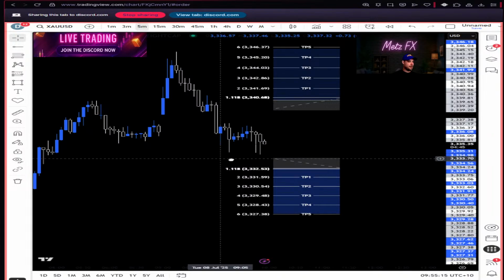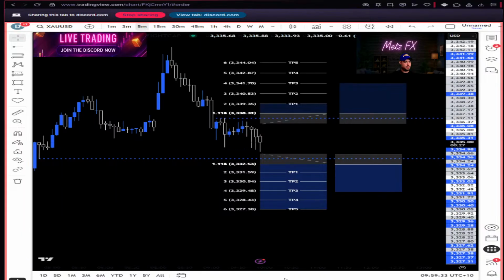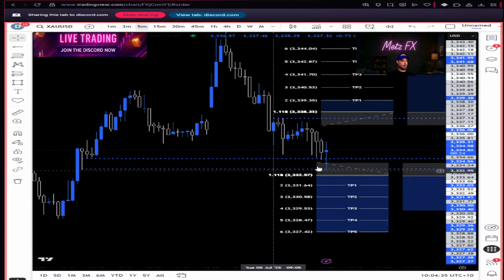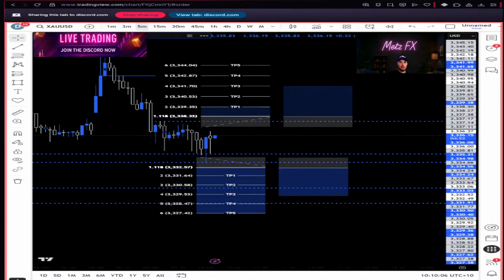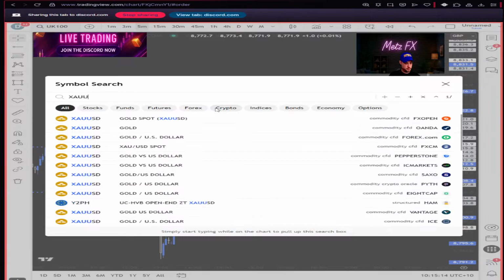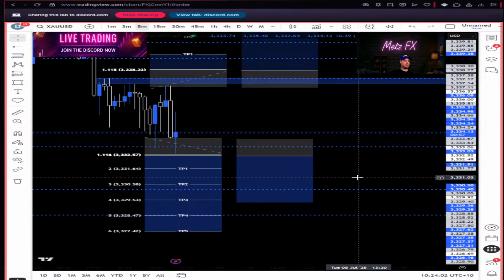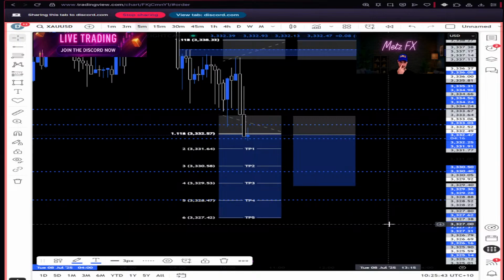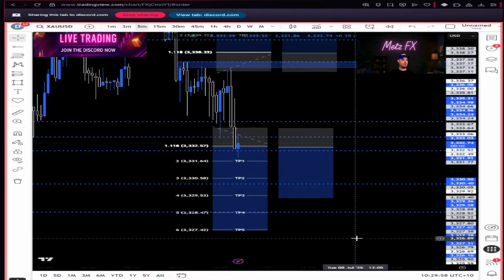🟢 Live Trading – XAU/USD | MambaFX Breakout Strategy (DAY 19)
Join me right now as we attack the markets LIVE, Precision. Speed. Profits. 💥

🎯 Watch the strategy in real time
📉 See the trades get executed
💰 Learn how we consistently hit TP after TP
🔥 Trade smarter. Trade faster. Trade LIVE with MetzFX.

👉 Jump in now – don’t miss another Tokyo breakout.

Let’s catch another monster move 🐉